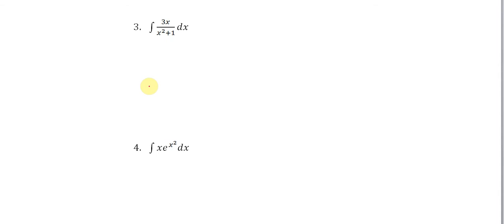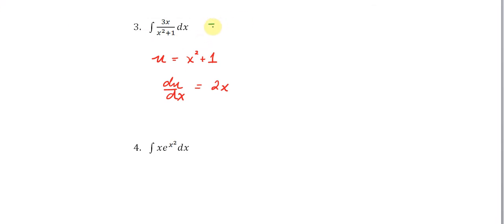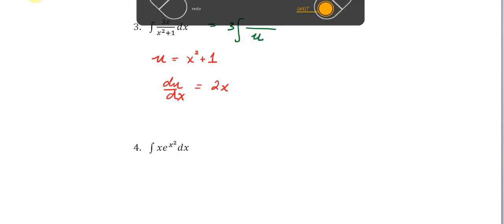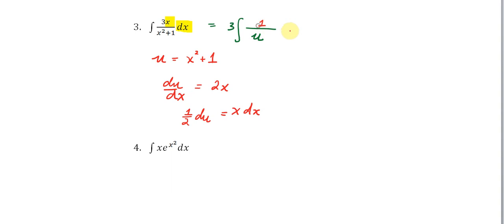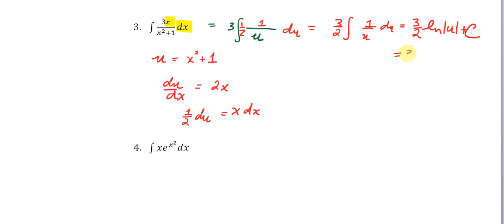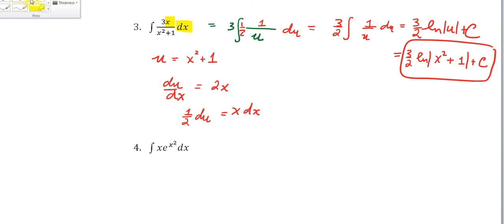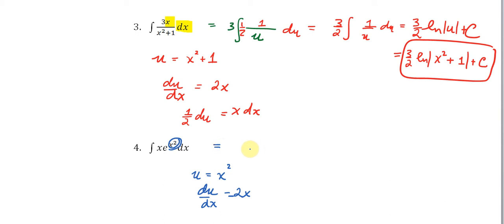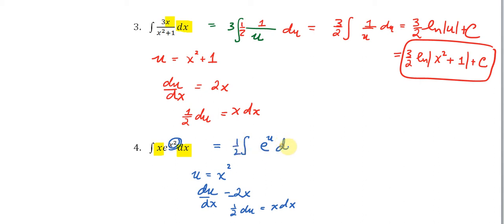Complicated examples using e^x and lnx examples